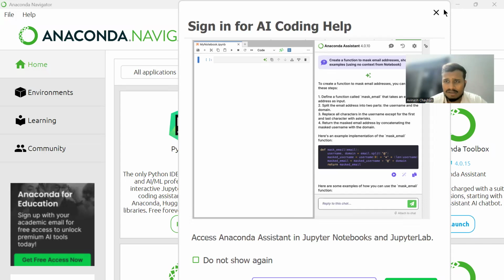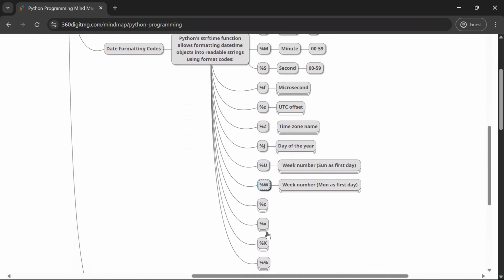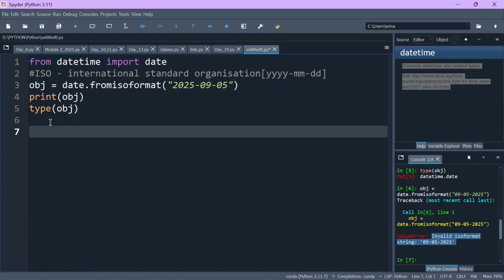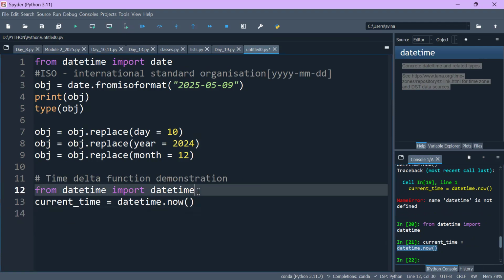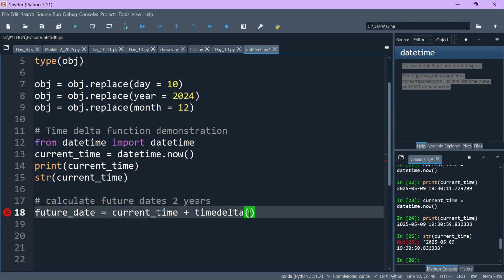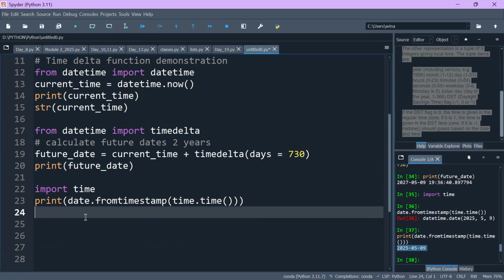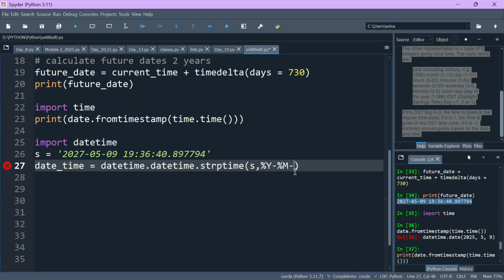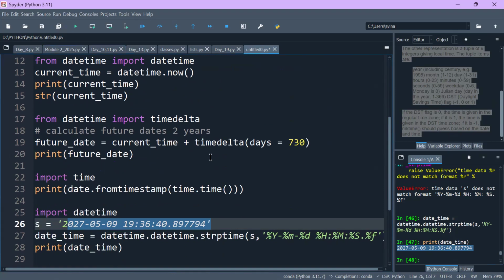Day 18/365 Learning Data Science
Python Time Series module.